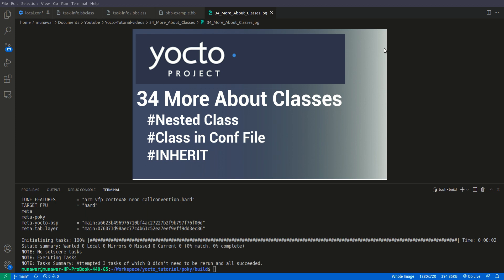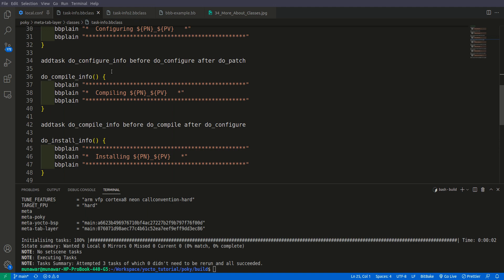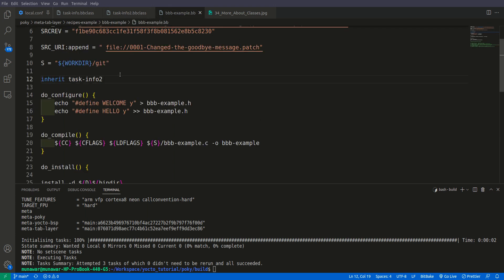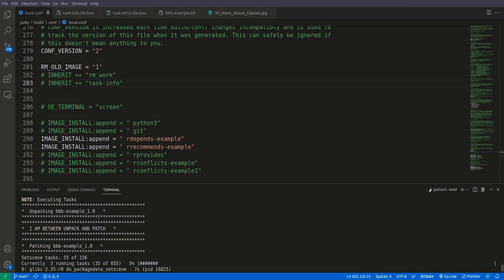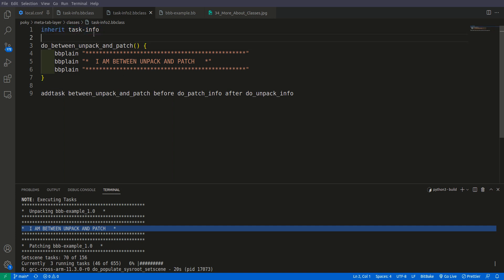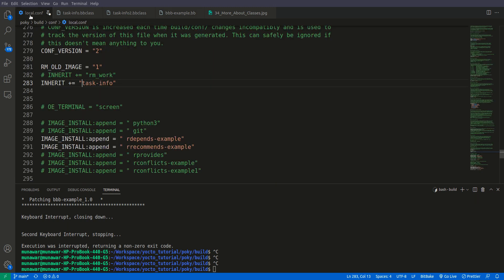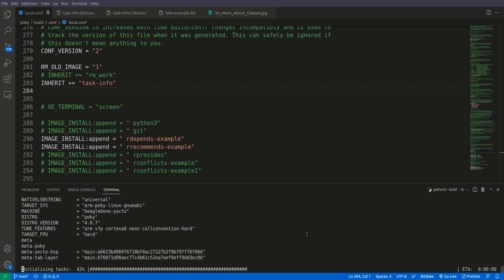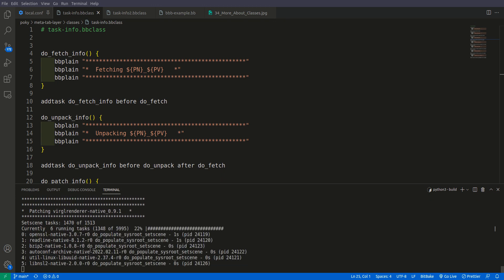Yocto Tutorial - 34 More About Classes | Nested Class | INHERIT in Conf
Two more concepts about Yocto Classes have been discussed in this video.

Nesting a class within another class and inheriting classes in a conf file.
We will go through the step-by-step process of creating a nested class (task-info2) that builds upon the functionality of another class (task-info).

Then we will demonstrate how to inherit classes globally in conf file, allowing you to customize your Yocto build on a broader scale.